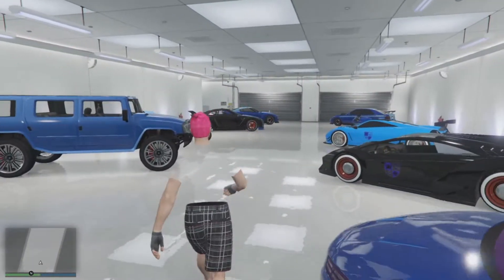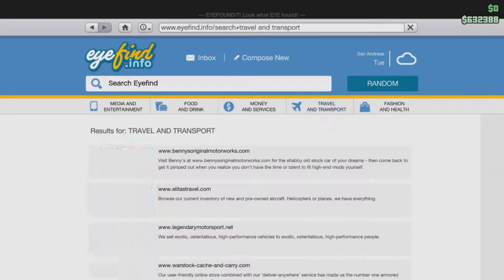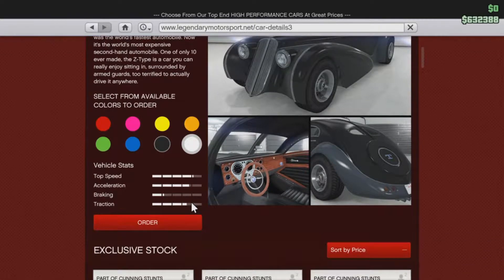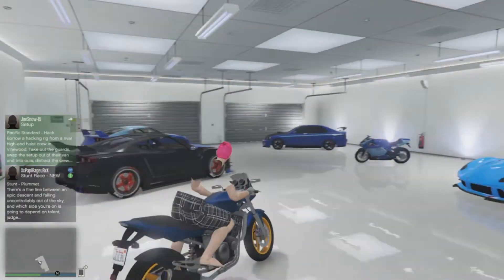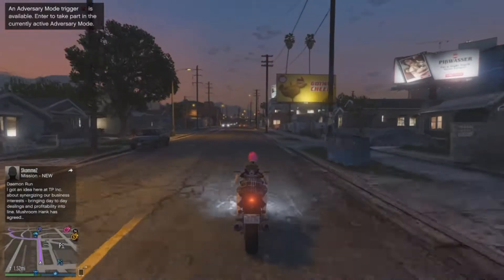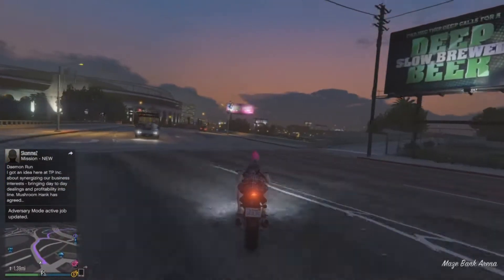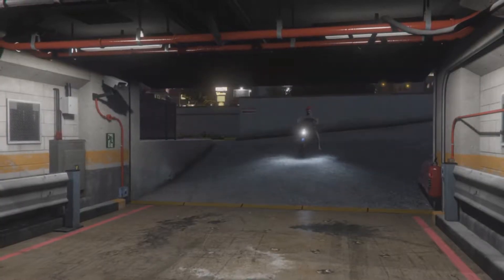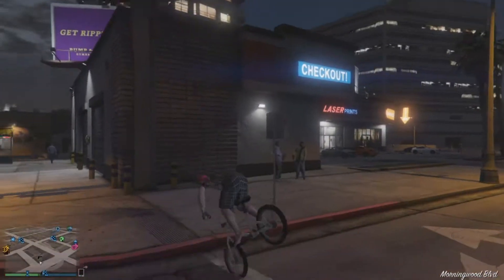GTAV Colored Bmx Glitch Tutorial!!!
Yo what is up you guy's it's Aerouh and today's video is a GTA V glitch, this glitch lets you to customize the color of your BMX bike. Hope you guy's enjoy, and have a great day!!